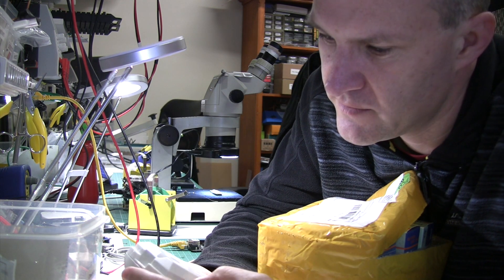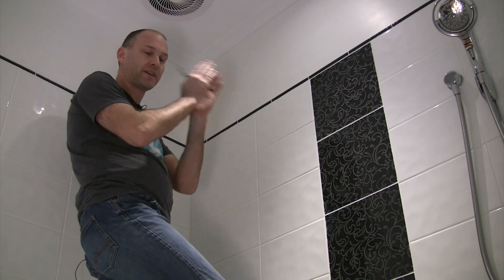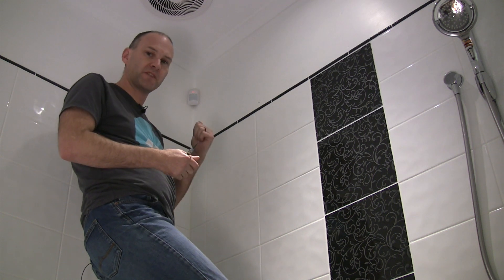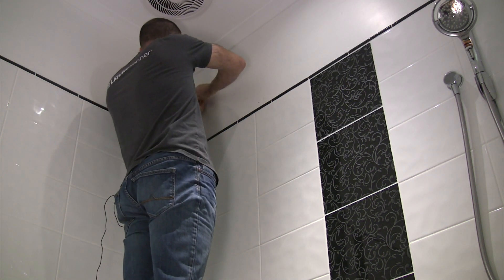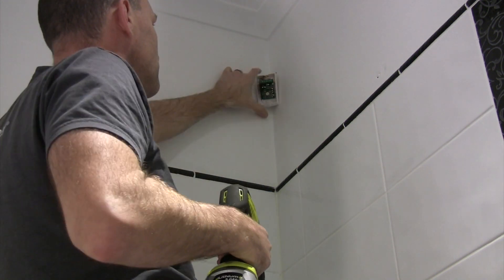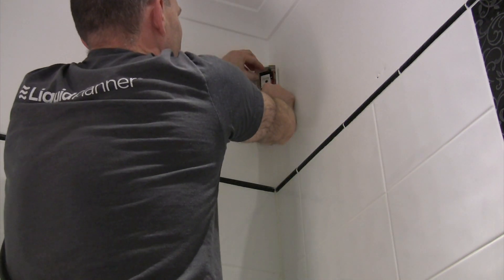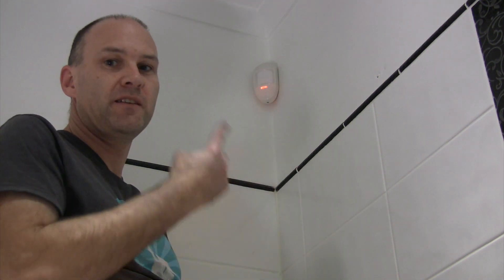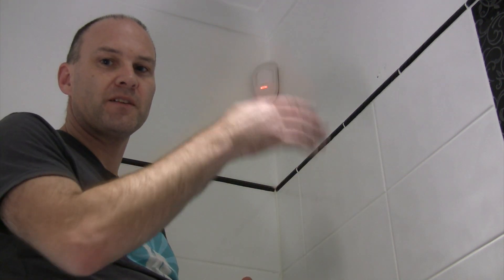SuperHouse Vlog #41: Motion detectors and physical therapy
New motion detectors for the Arduino / OpenHAB home automation system finally arrived! But before I test them I need a session with my therapist.

(Re-upload: I had to remove some footage from the original version. All the comments on the original video are gone because YouTube won't allow a video to be replaced, only removed. Sorry! If you commented on the old version and want to re-comment on this one, feel free)